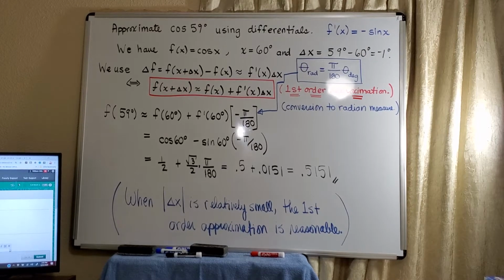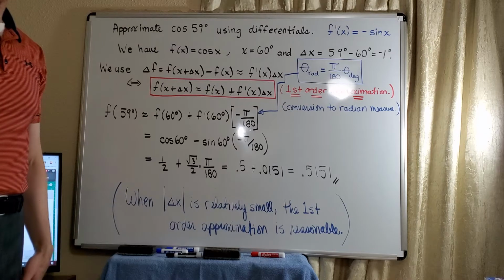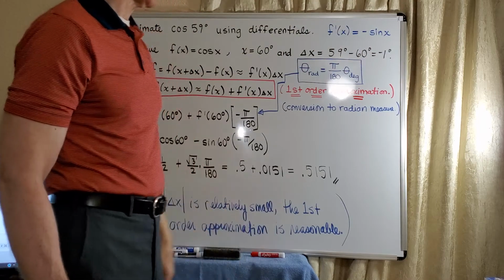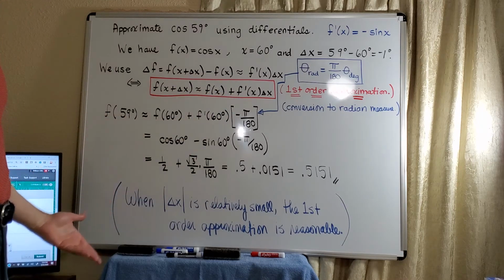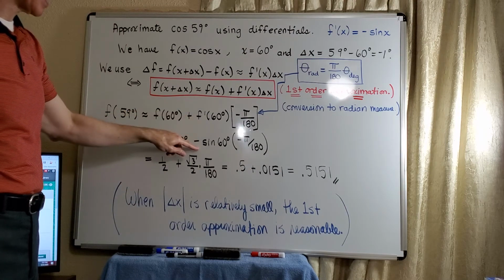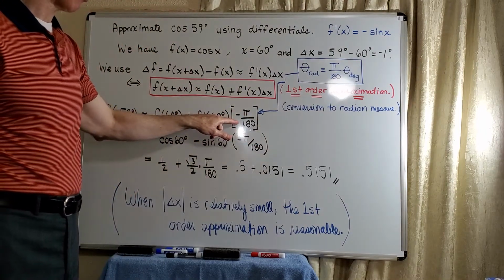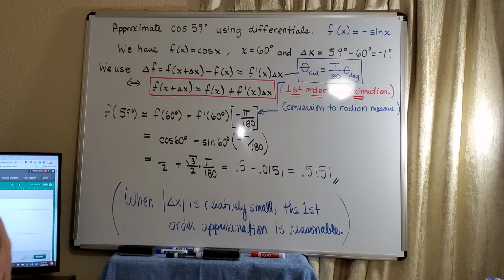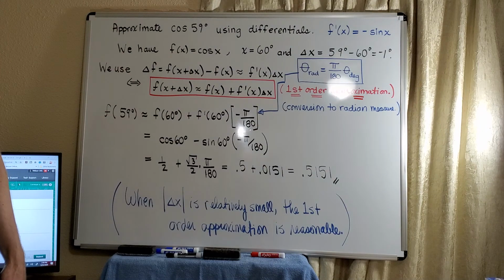Differentials #1 CALCULUS I